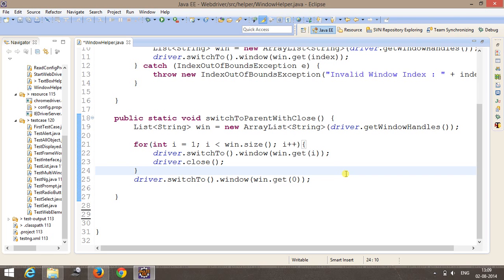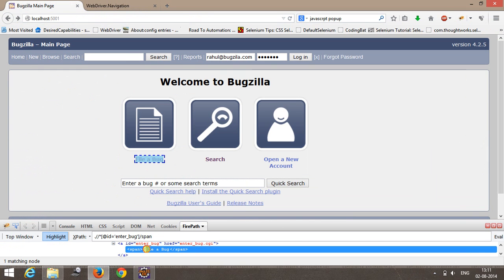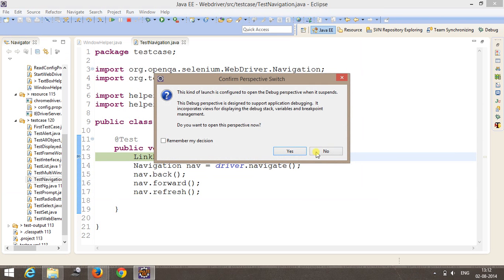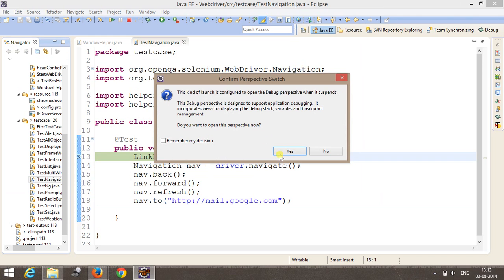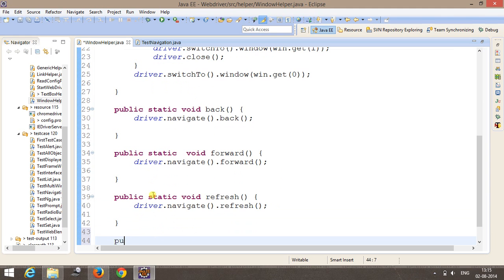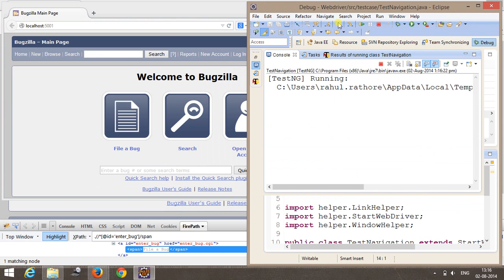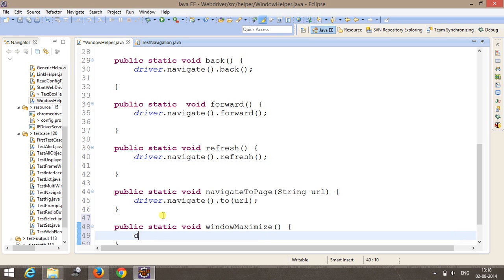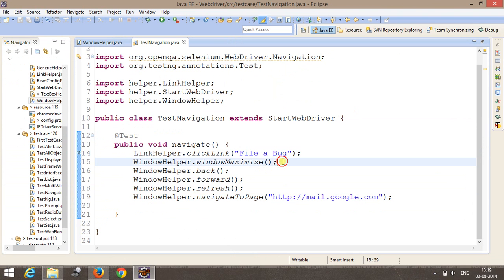9. Browser Navigation